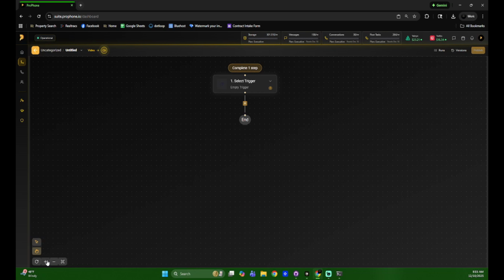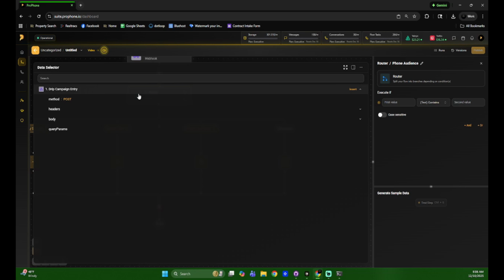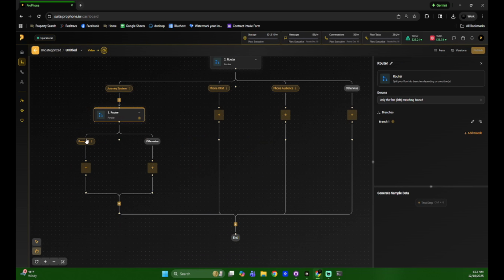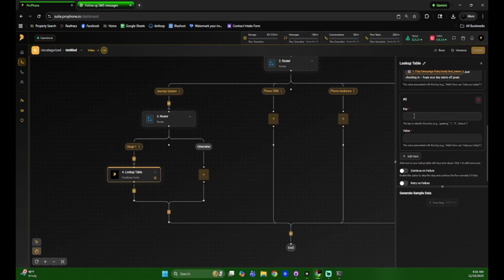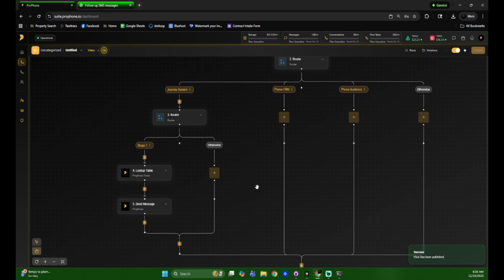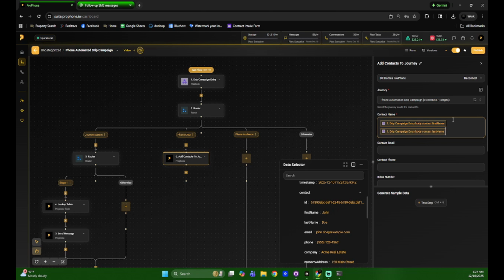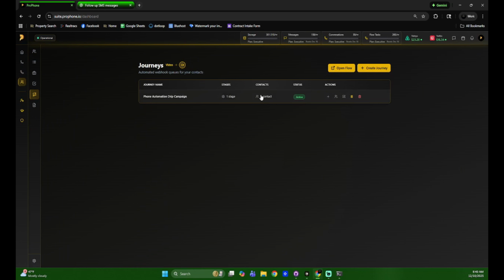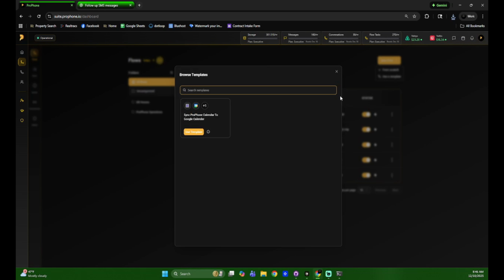⚡ ProFlow Builder Explained — Automate Your Workflows Easily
Discover how to use ProFlow Builder in ProPhone to create powerful automations.
This video walks you through building, managing, and optimizing automated workflows, connecting different parts of your ProPhone system, and saving time on repetitive tasks. Perfect for users looking to streamline business processes and maximize efficiency.

Take control of your automations and make your workflow smarter with ProFlow Builder.